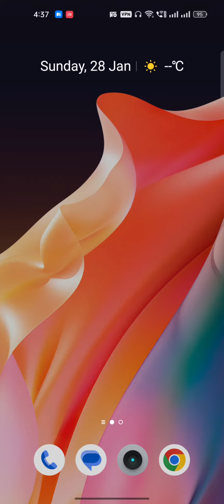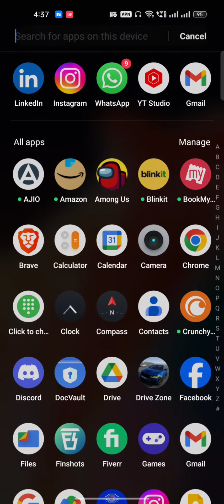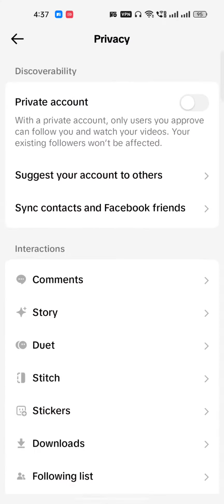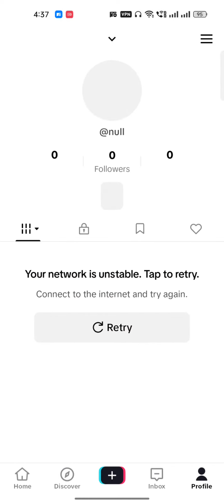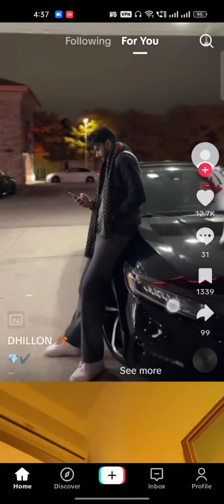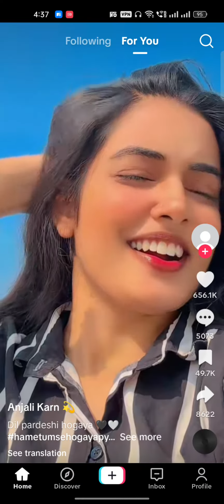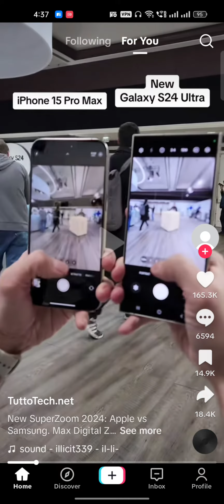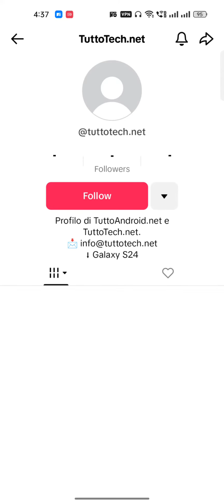How to Copy Username on TikTok Quick and Easy Guide!